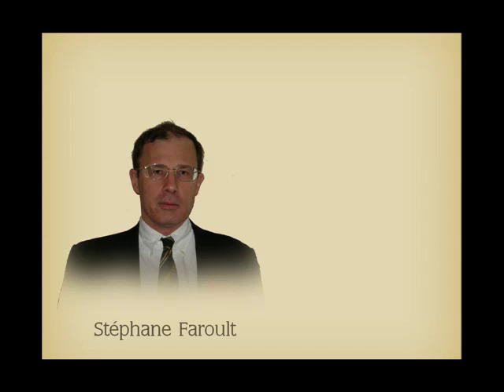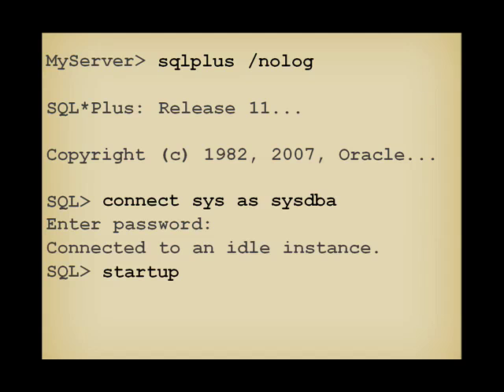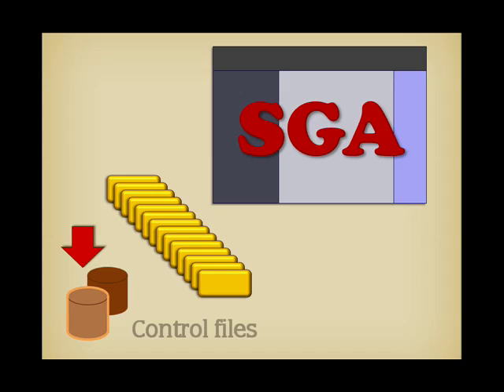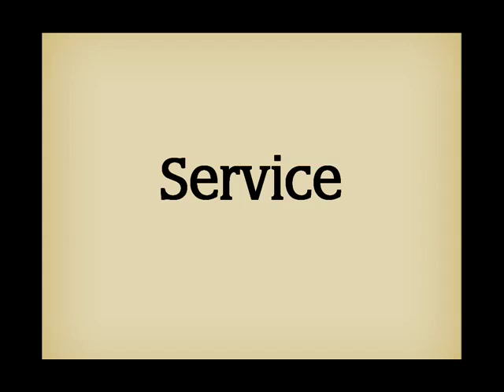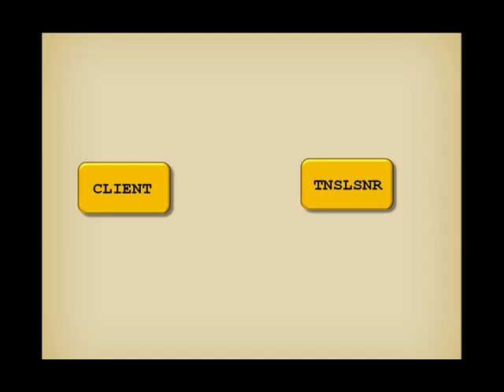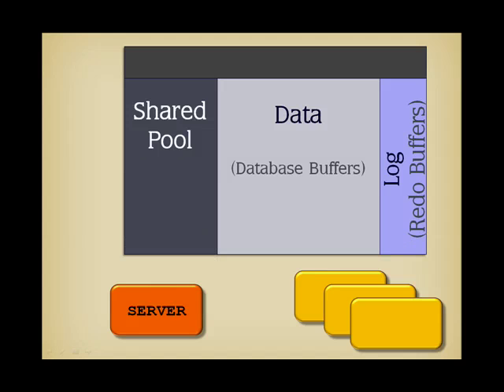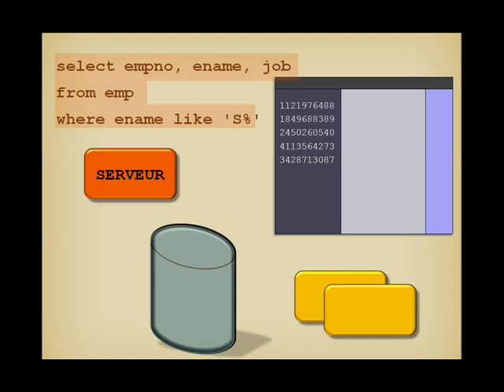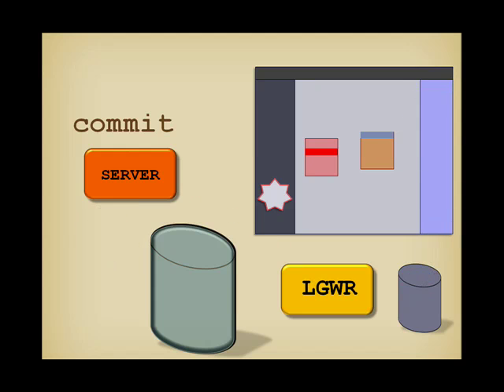Oracle Architecture in less than 10 minutes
CAPTIONS AVAILABLE - I assume that it's the "I like!" votes that keep this video at or near the top when you search on "oracle". Thank you to all.

S. Faroult

where Youtube is blocked.
Full transcript (with some screenshots) available for a small fee A pretty reckless description of what happens when you start Oracle and when you execute a statement. If you're a developer, it could influence how you code. If you're a junior DBA, or would be junior DBA, I hope it will help you make sense of some parts of the "Concepts" manual.